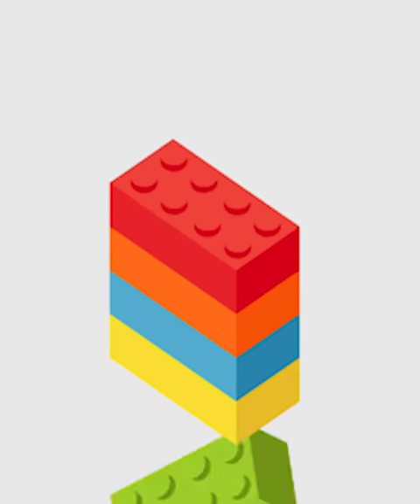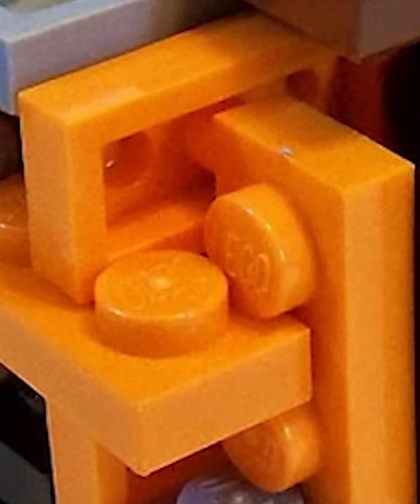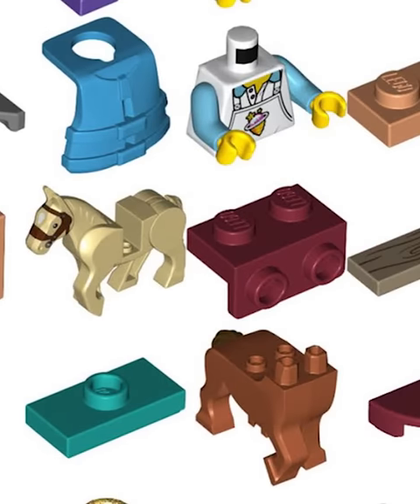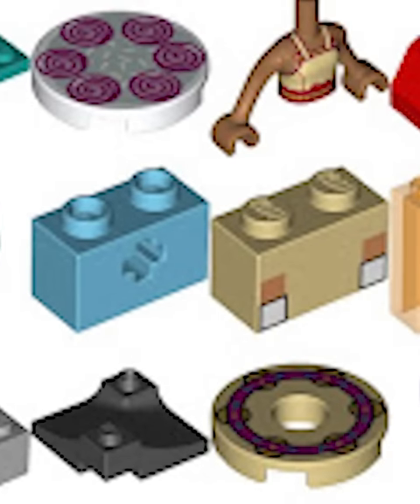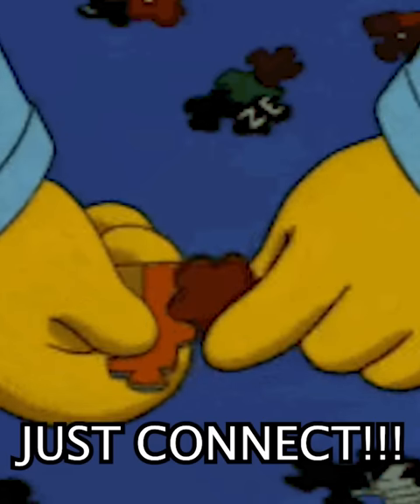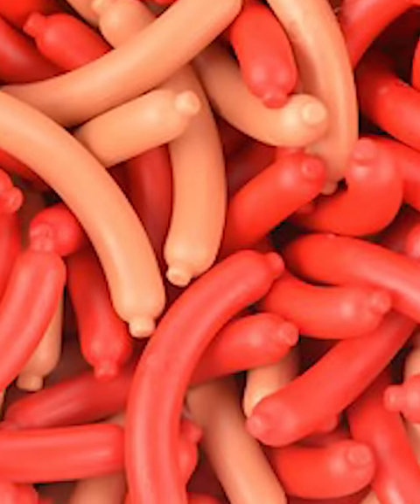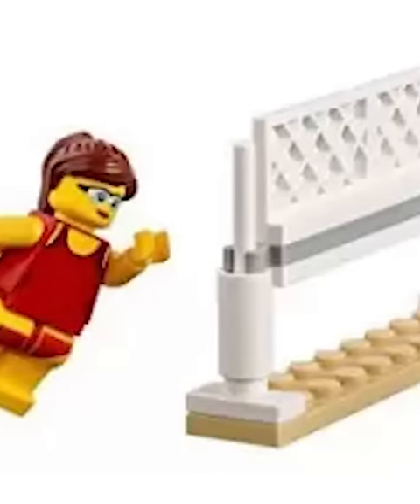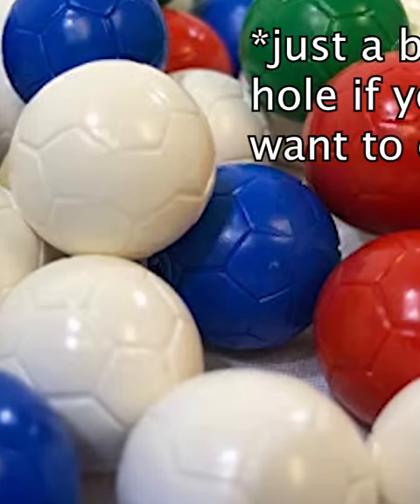The Only LEGO Piece That Can't Connect To Any Other Bricks...